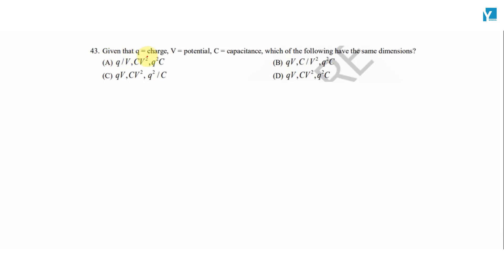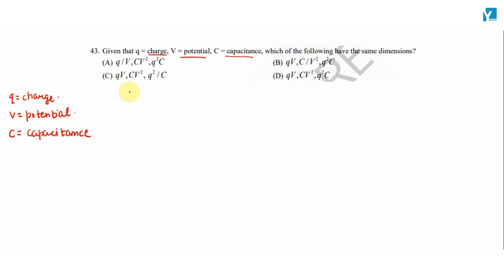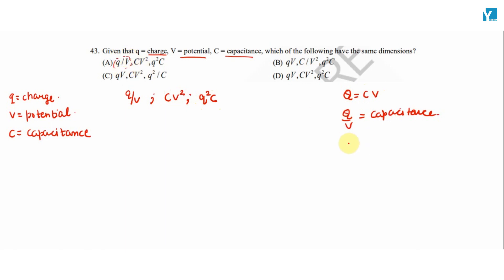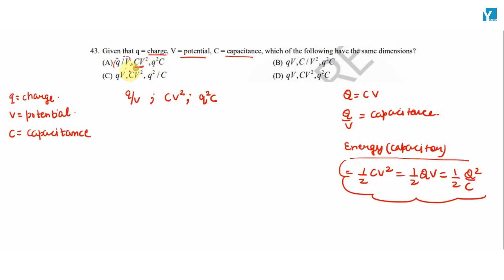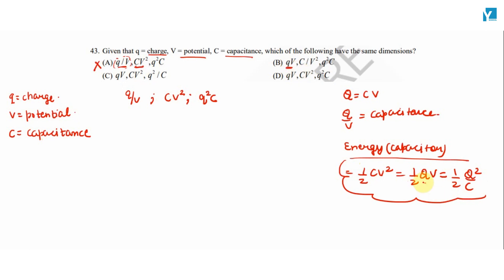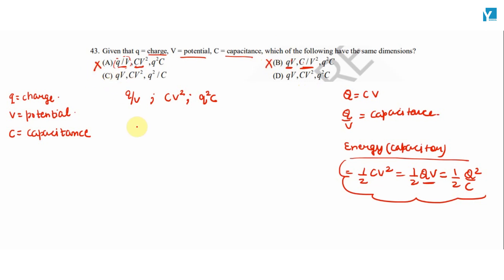QID 30755 Class 11th Physics unit and dimensions Q23